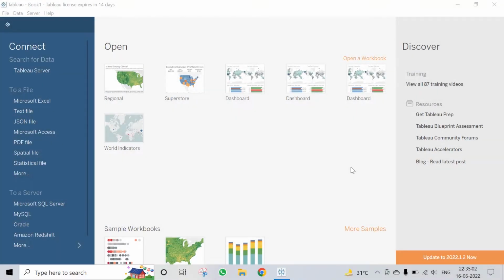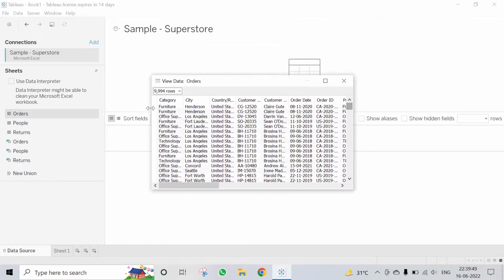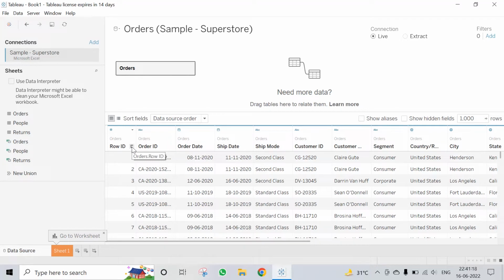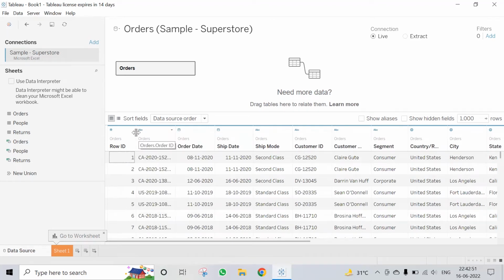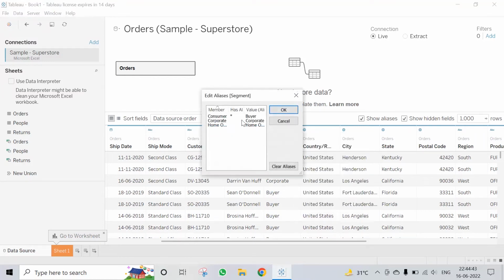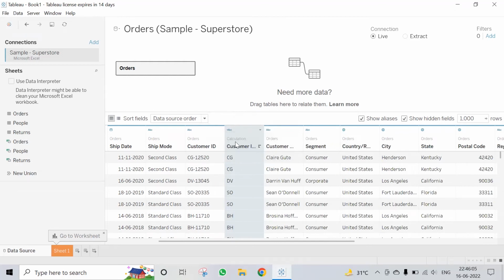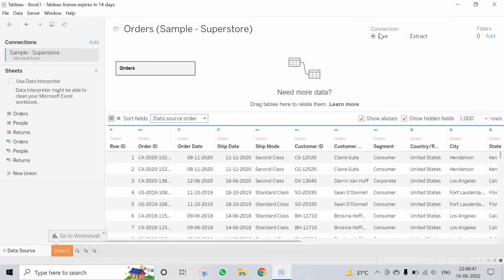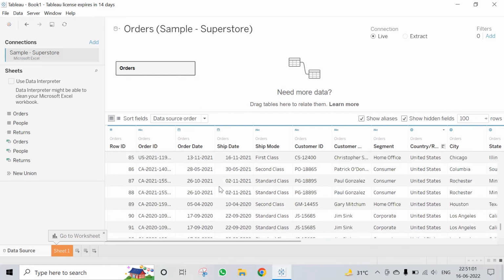Data Source Preview | Aliases - Split Options | Tableau Courses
Hi All,
We are starting our first knowledge-sharing module on the tableau. This session would be based on data source preview and options like aliases and split. We will be continuing to upload more explanatory videos related to tableau software.

Let’s meet in the next session, until then, keep tabs on tableau.